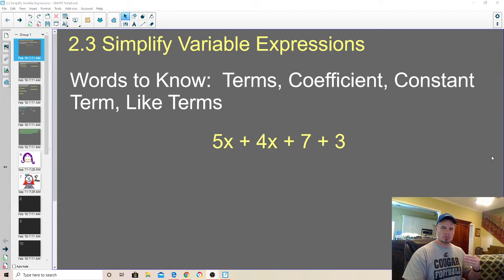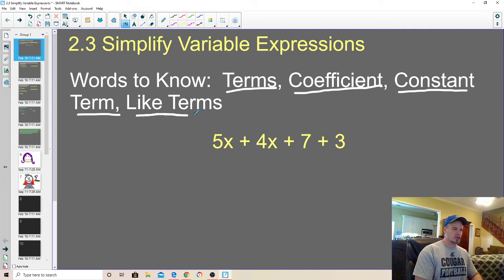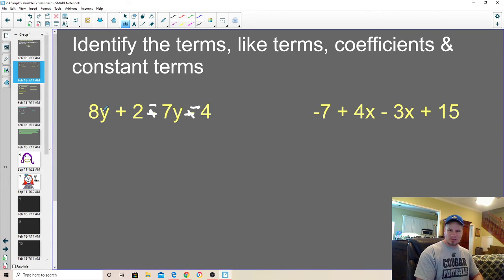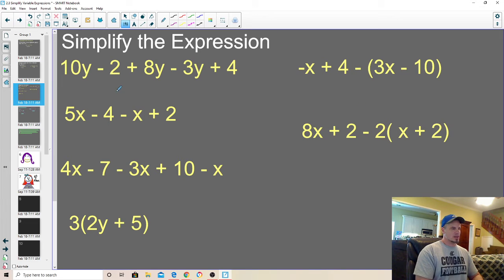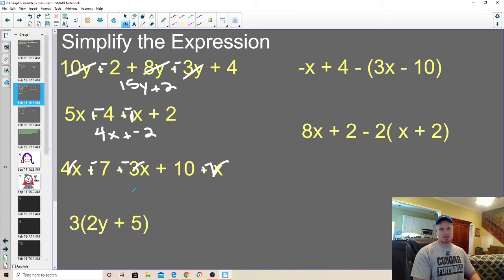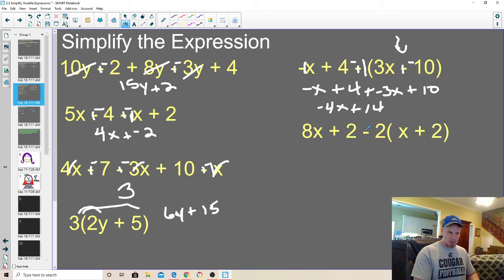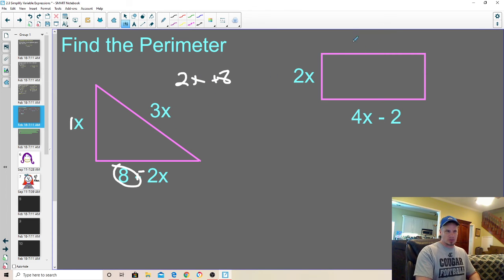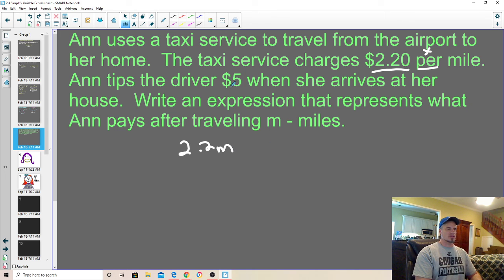2.3 Simplify Expressions New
Introduction to Terms, Like Terms, Coefficients, and Constants, Adding Like Terms